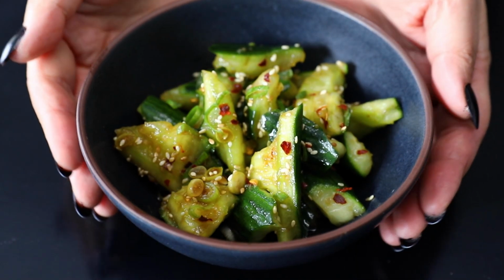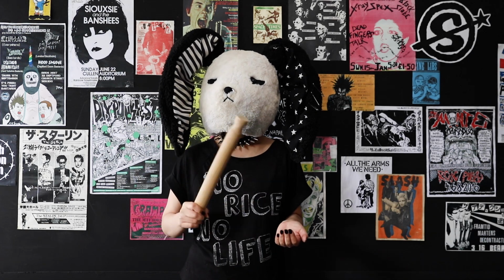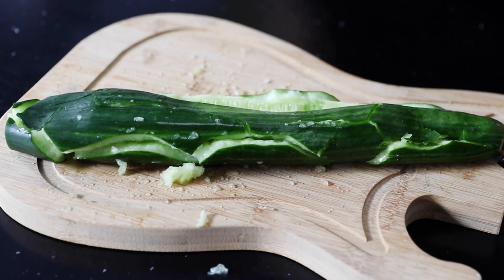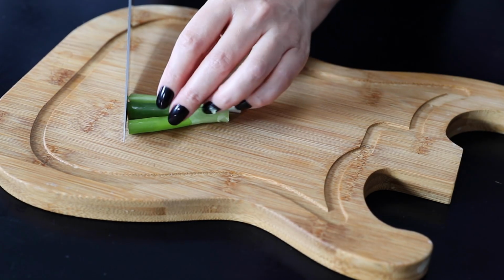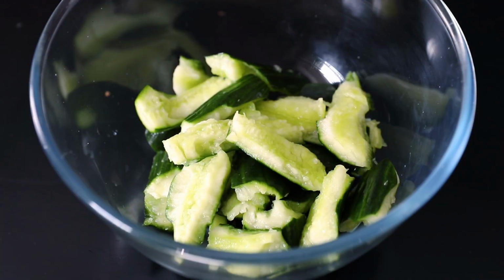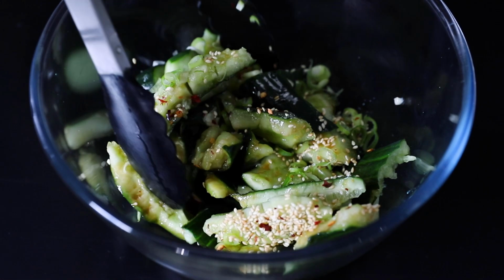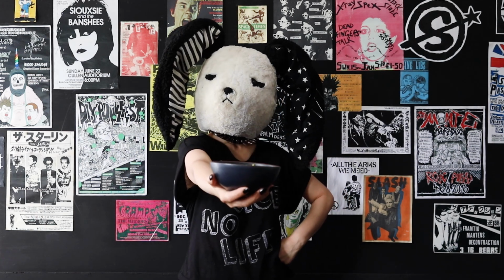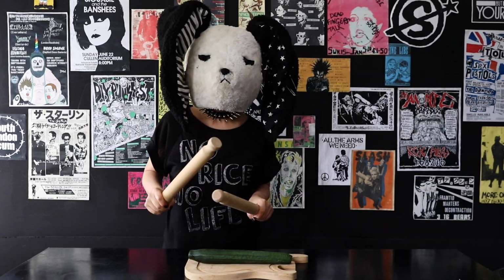Japanese Smashed Cucumber Salad | Quick, Easy & Refreshing Side Dish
Crunchy cucumbers are soaked up the sesame-garlic soy sauce dressing, this dish a delicious and refreshing treat!

＊ Ingredients ＊
1 large cucumber
1/2 spring onion
1 tablespoon sesame oil
1 tablespoon soy sauce
1 teaspoon rice vinegar
1 teaspoon sugar
2 pinches of salt
1/2 tablespoon toasted sesame seeds
A pinch of chilli flakes (optional)